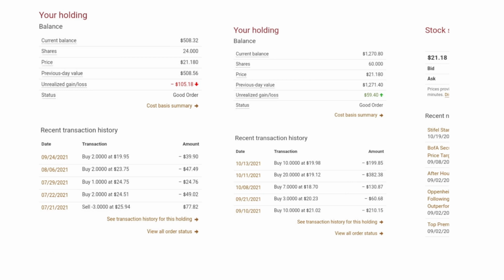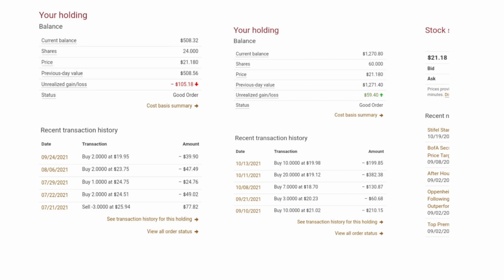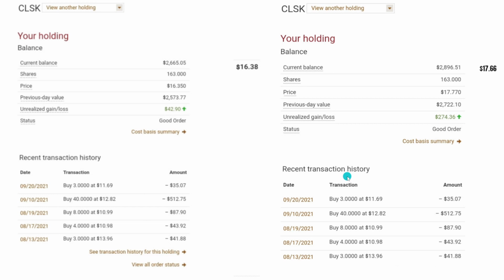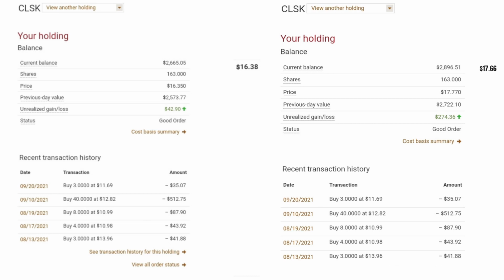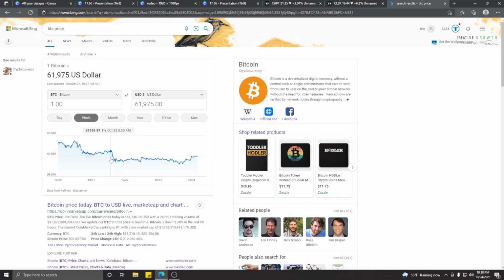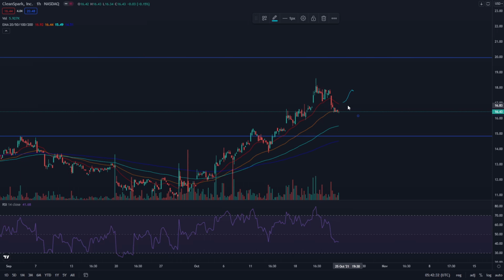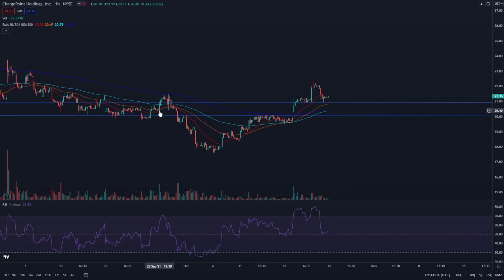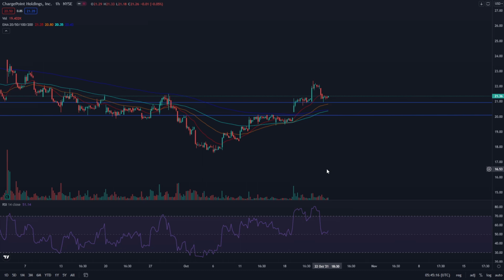My Clsk And Chpt Stock Positions & Thoughts This Week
today I go over my positions in chargepoint & cleanspark stock and my thoughts on these stocks coming into this week!

$40 reward when you use this link to BlockFi

$10 reward when you buy $100 in crypto with coinbase

Link for free stocks on webull when you sign up and deposit $100